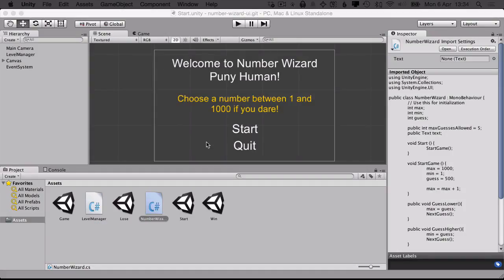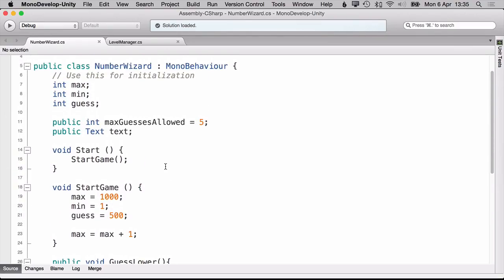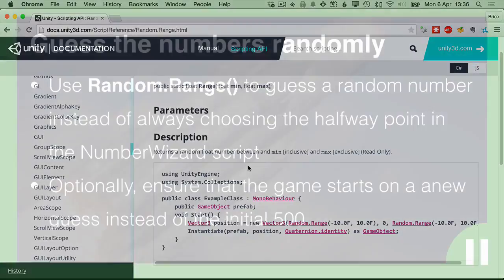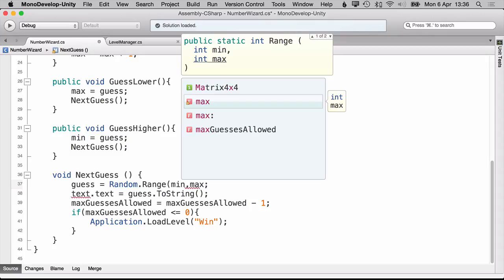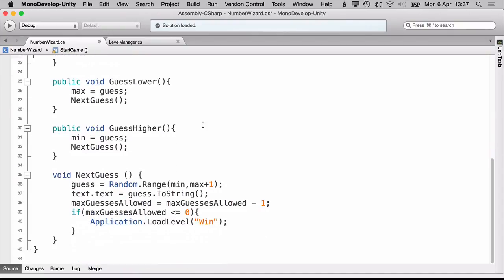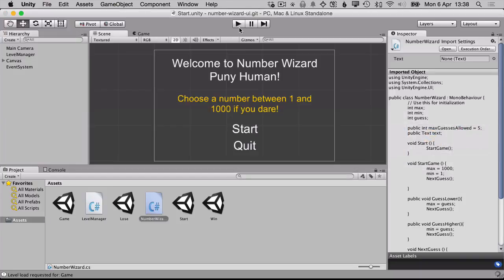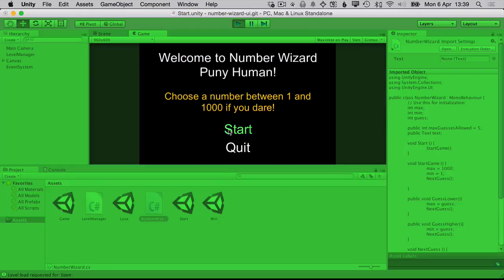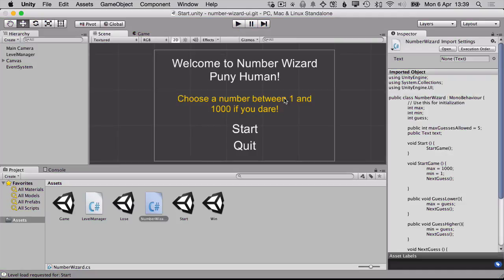014 Finishing Number Wizard UI